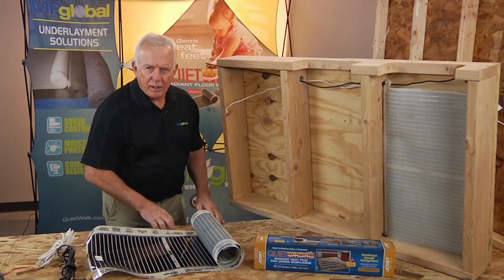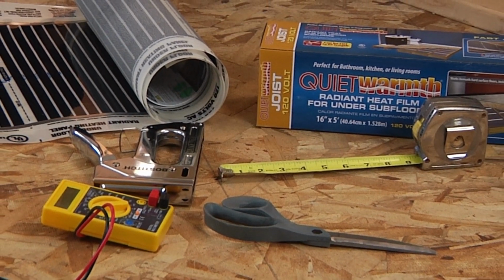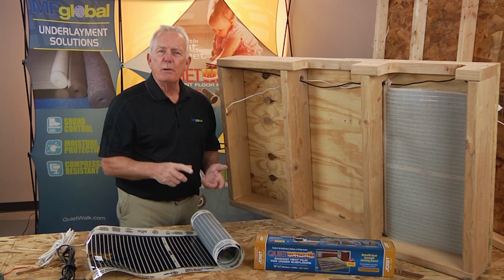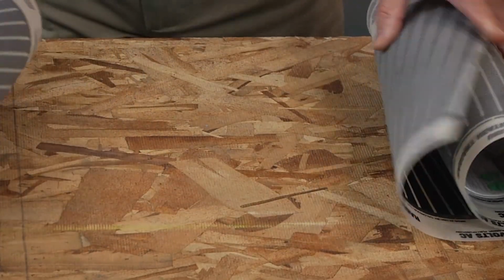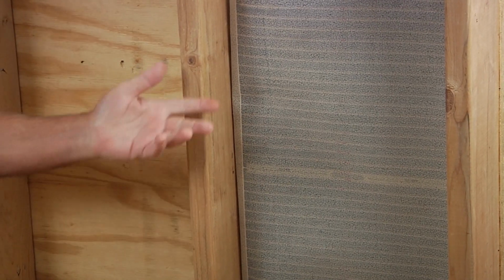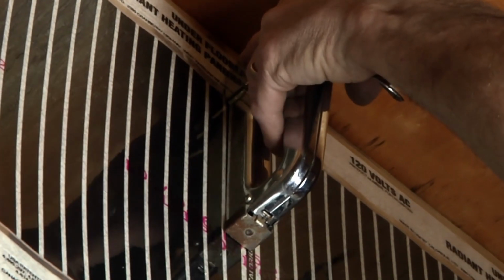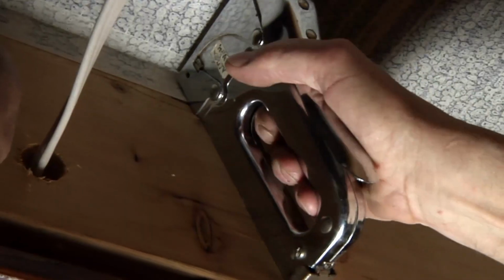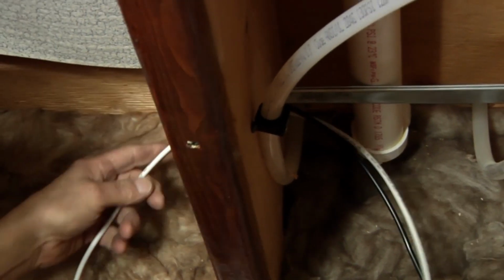QuietWarmth for Existing Floors Preparation and Installation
Interested in floor heating but already have the flooring installed? QuietWarmth Joist mats are the perfect solution!

TimeStamps
Preparing the Layout 0:00
What Makes Joist Install Different 0:23
Tools Needed 0:50
Cutting the Mats 0:58
Installation Under Joist 1:58
Final Power Hookups 3:01

Transcription:

You will need to plan where you’ll hook up the leads to your 20-amp dedicated circuit. A licensed electrician will be able to help set one up from the main electrical box. The Quietwarmth system does need to be protected by a GFCI which thoughtfully is incorporated into any of the Quietwarmth branded thermostats.

The joist installation is slightly different than the previous 2 applications because it doesn’t install directly underneath the floor covering materials.  Joist Mat can be installed at any point under an existing floor as long as there is accessibility to the floor joints like in a basement or crawl space.  Only 16-inch on-center joist spacing will work for this Joist mat installation.

You will need an OHMs meter, a staple gun, and a pair of scissors to help with this installation.  Just as before, Pre-plan and measure the lengths that are needed.  All leads should run to a junction box.  Again, measure out the lengths of your joist area and cut the joist mats where it says to cut only.  This is a bit different than the Tile and Float as you cannot cut just anywhere between the black strips.  Each mat is comprised of a series of panels that are spaced 1 foot apart.  Cut at these 1-foot increments – ONLY – and it is labeled for cutting at these spots.  This is important because cutting into any other area will disable the mat.

Once you’ve cut to the length needed, cover the cut bus bar ends with the provided Kapton discs to insulate the mat from any electrical leakage and potential tripping.  Measure and record the Ohms again and ensure it matches the resistance values given in the instruction booklet.

Now we are ready to staple these up.  This side with the yellowish color will to be the visible side we see when we are done hanging the mats.  Note this perforated edge to the mats, it will allow for easy stapling to the joist.  It is easiest to install 1 side completely first – and install it two inches below the decking.   It is good practice to make a few guide marks on each side to know where to line the mats up as you go.   Then staple along close to the perforated edge and about every 12-inches.   Then carefully fold the other side of the mat upward and bend down the other perforated side edge and staple it close to the bend line ensuring the mat is level between the 2 joists.  There will be a 2-inch air gap below the subfloor decking.  It is good practice to recheck the mat's resistance again with the Ohm meter to ensure no damage occurred during the hanging of the mats.

Just as before, run all lead wires to the junction box and wire them in parallel just as before – white wires to white wires and black wires to black wires.   Again, label each mat wire so you know what mat it belongs to is very good practice.  Remember, all final power hookups should be performed by a licensed electrician.

Ensuring that we are pushing the heat upwards, install thermal insulation beneath the joist mat.  When first turning on in-floor heat, it may take up to 72 hours for full results on the surface of the floor covering.

*For Float and Tile mats using 120V, one thermostat controls up to 120 square feet of mats.  When using 240V, one thermostat can control up to 240 square feet. *